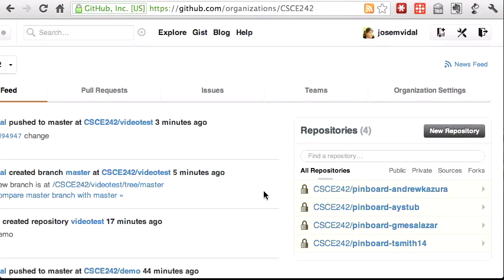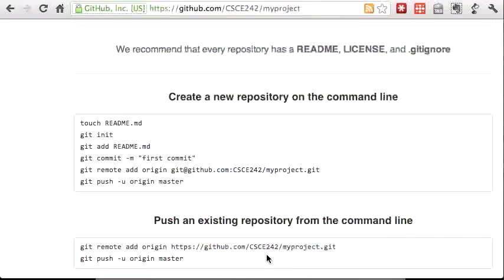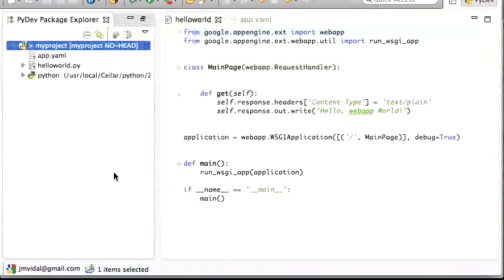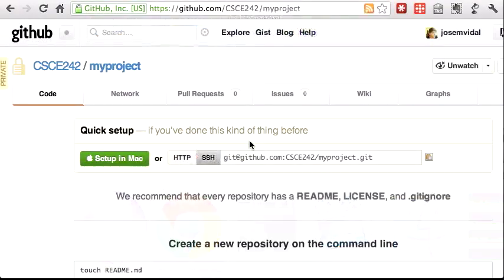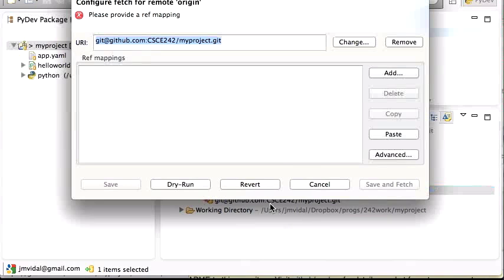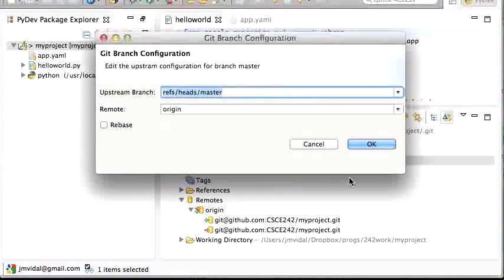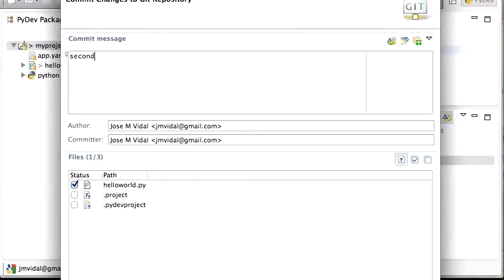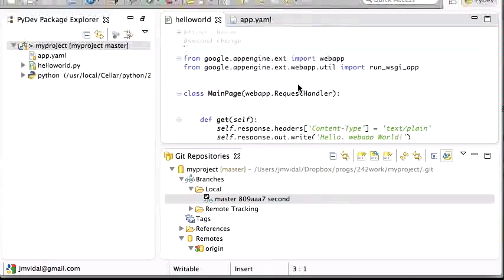Creating a git repo for Eclipse project and Pushing to Github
We show how make a git repo for a google app engine python project and how to push it to a new github repo, all from within eclipse. Plus, how to set up quick diff to use git.

I did not cover how to set up ssh to work with github. You can just follow the guide at

or just use the https url. Eclipse will then ask you for your github username/password.